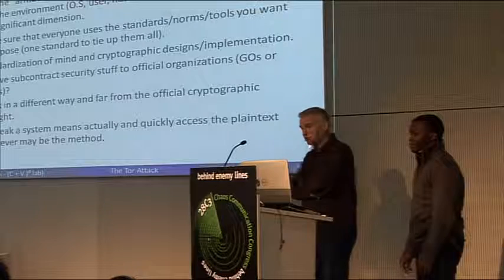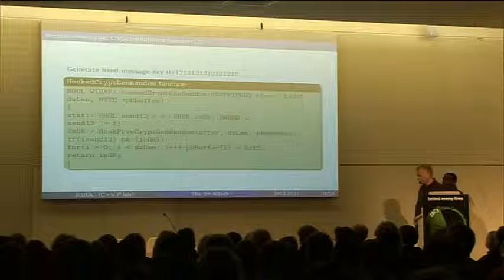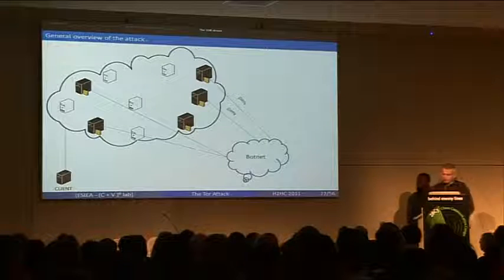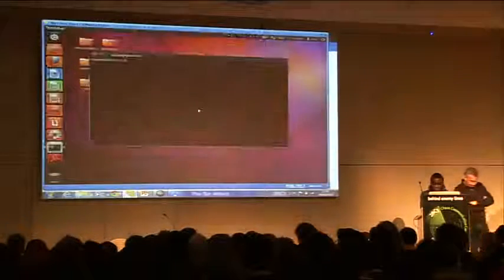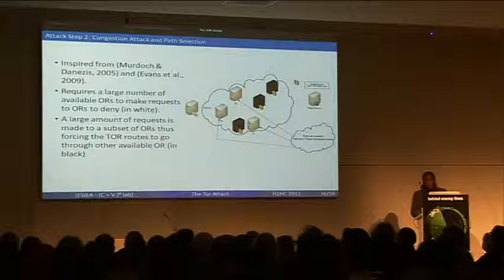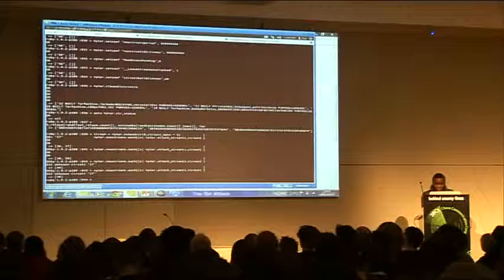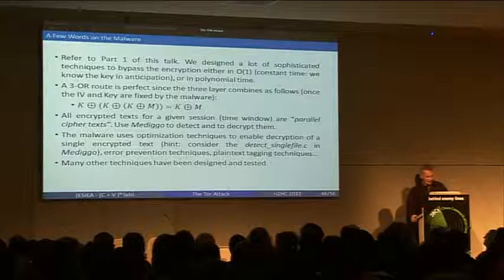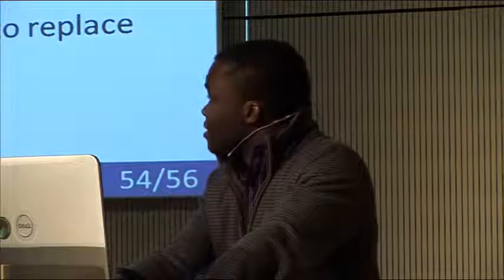28C3 Taking control over the Tor network en)